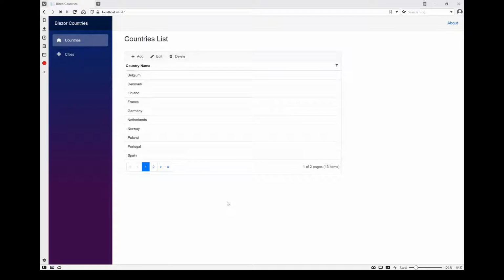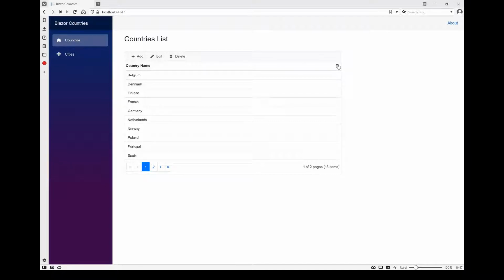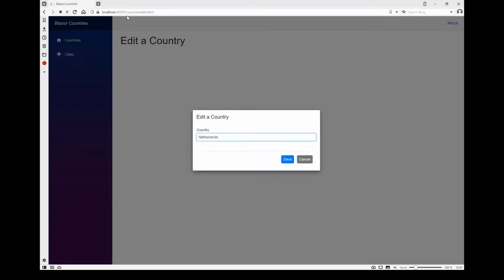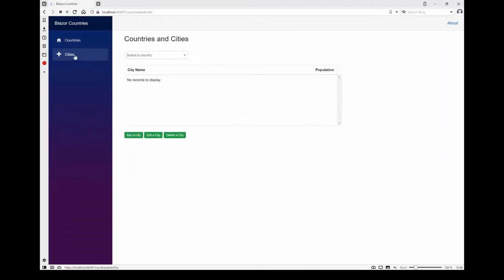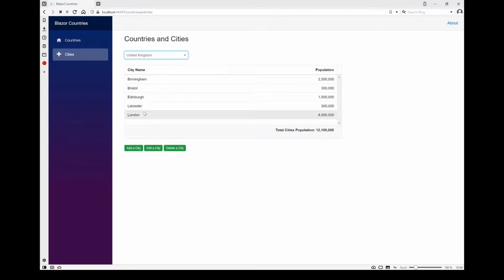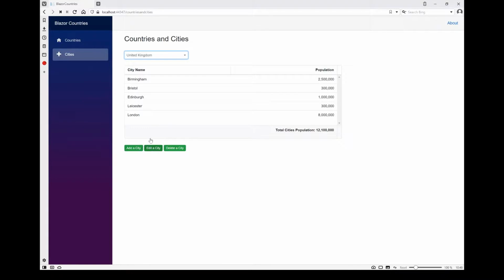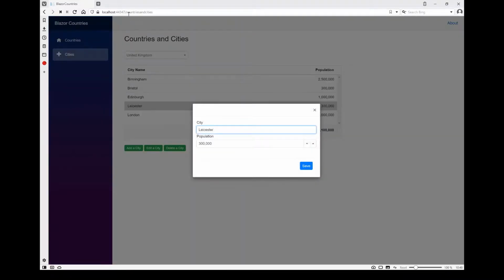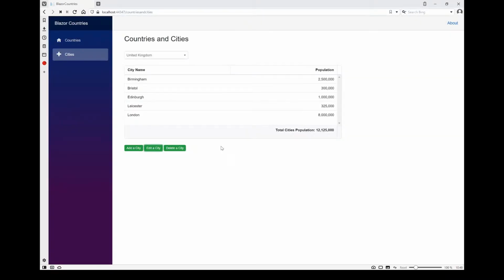Blazor + Syncfusion + Dapper: Finished Countries & Cities Project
Using Dapper with Syncfusion controls to create a demonstration Blazor application.

This is a brief video of the completed application.

For a complete walk-through of how to create the application